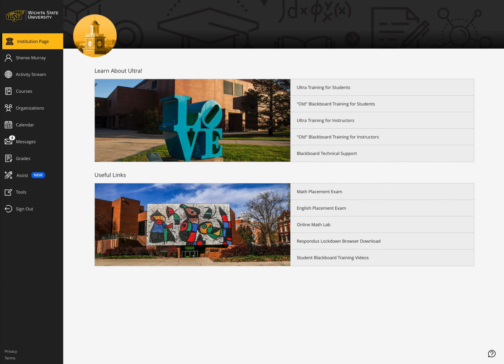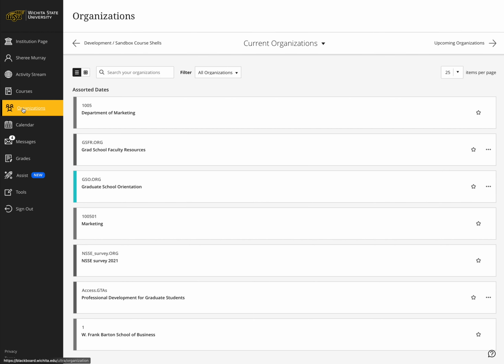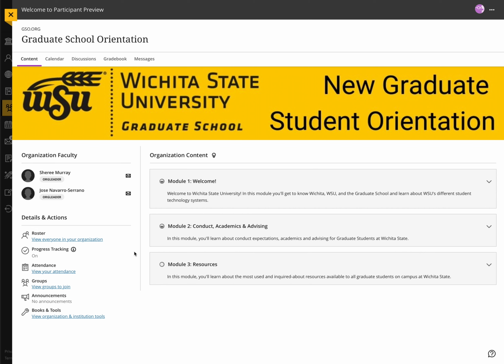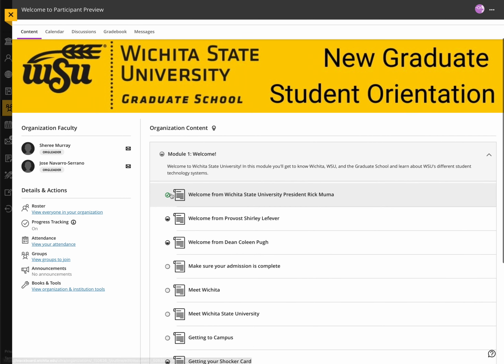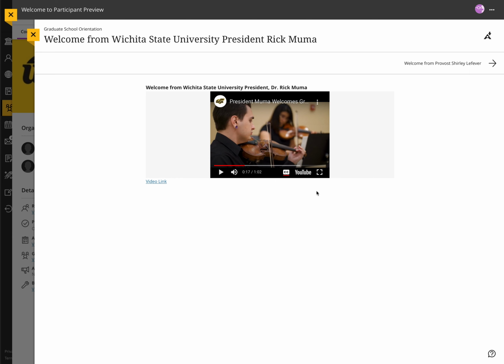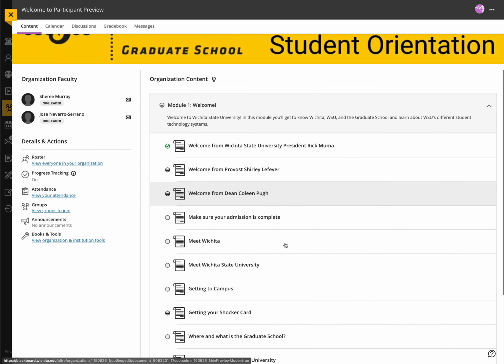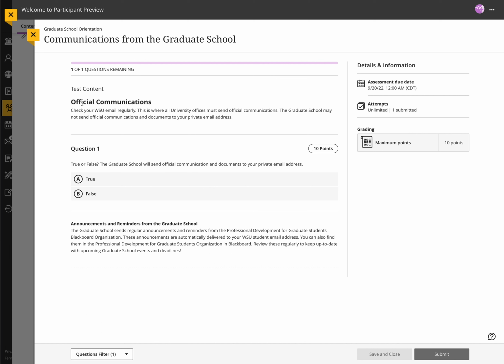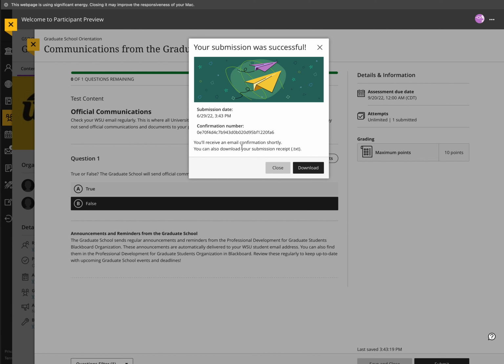Graduate Student Orientation Tutorial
This tutorial will help you navigate Blackboard to find our Orientation content.